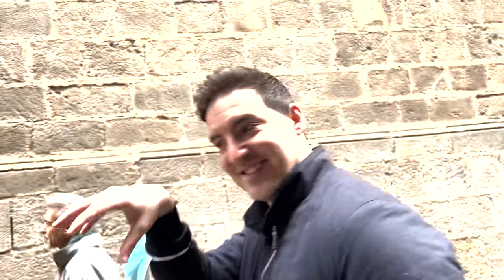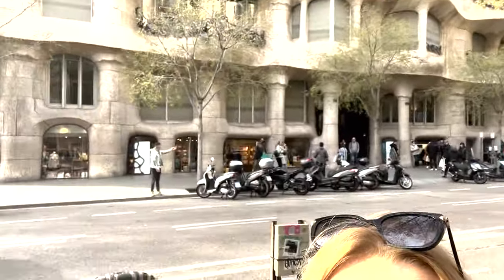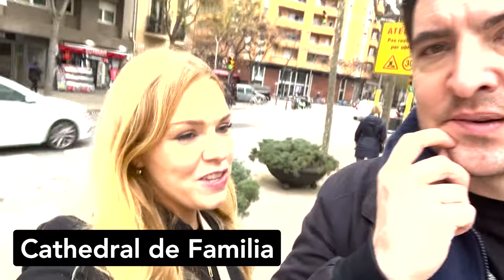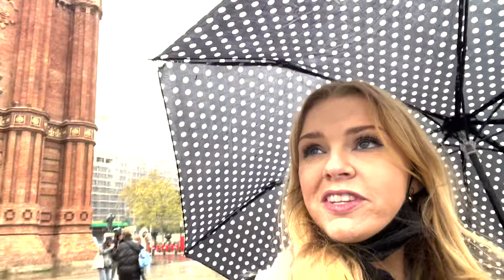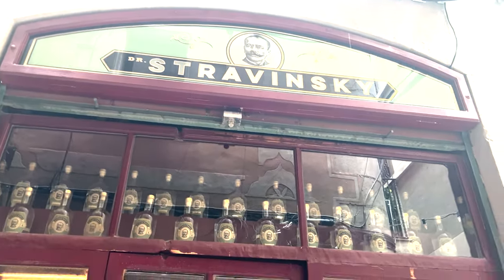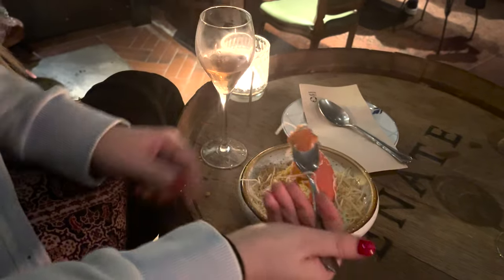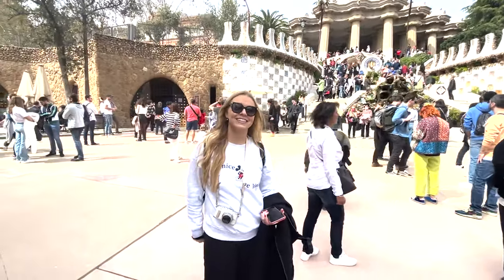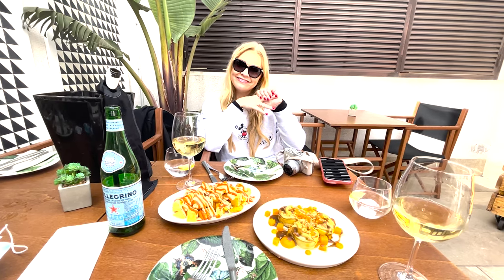BARCELONA TRAVEL VLOG 4K 2022 | GAUDI CASA ARCHITECTURE | SAGRADA FAMILIA | PARK GUELL | SokiTravels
Explore the stunning city of Barcelona in 4K as I take you on a journey through the architectural wonders of Antoni Gaudí. In this travel vlog, we’ll visit iconic sites like the Sagrada Familia, Park Güell, and Gaudí’s famous casas. Whether you're planning a trip to Barcelona or just love incredible architecture, this video showcases the best of what this vibrant city has to offer in 2022. Discover the beauty, history, and culture of Barcelona through its most famous landmarks.

See the rest of my travel vlogs

**Travel Tips:**
- Best Time to Visit: April to June and September to October for mild weather and fewer crowds.
- What to Pack: Comfortable walking shoes, a camera for capturing Gaudí’s masterpieces, and a sunhat for protection during outdoor tours.
- Don’t Miss: Booking tickets in advance for Sagrada Familia and Park Güell to avoid long lines.

These tips will help you make the most of your visit to Barcelona’s architectural wonders!

I am forever grateful to each and every one of you for watching, liking and commenting :)

Barcelona, Gaudí, Sagrada Familia, Park Güell, Casa Batlló, Casa Milà, travel vlog, Spain, Barcelona 2022, Soki Travels, Spanish architecture.